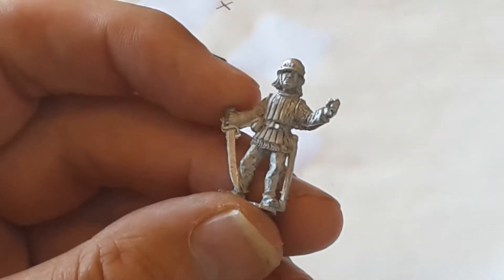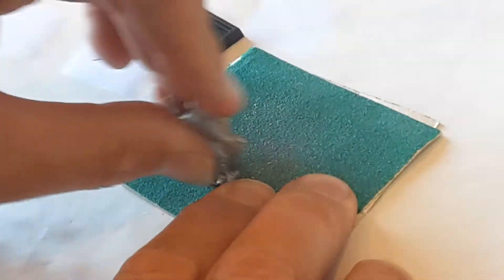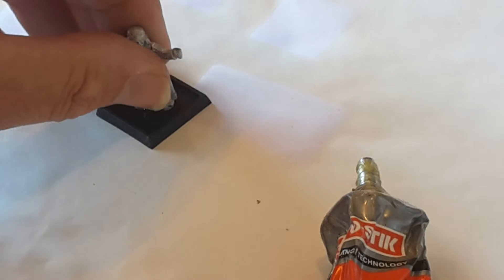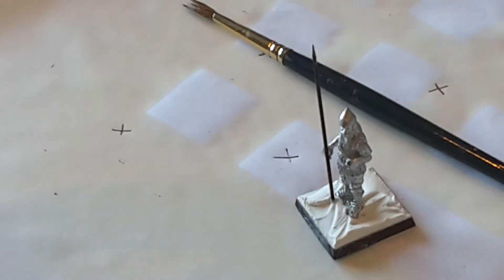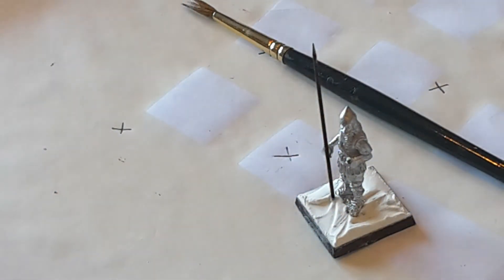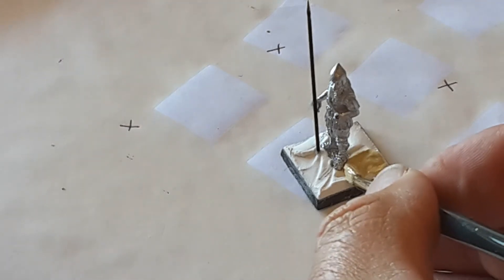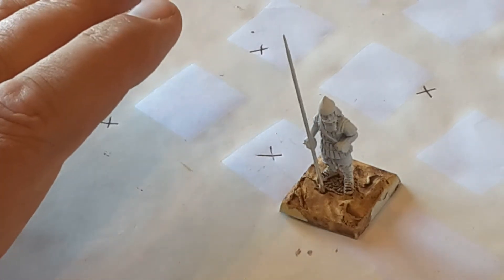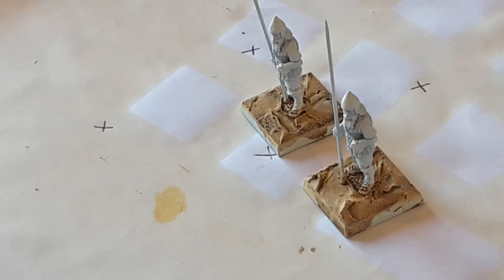107, war gaming with Garry, 1st tutorial, desert bases